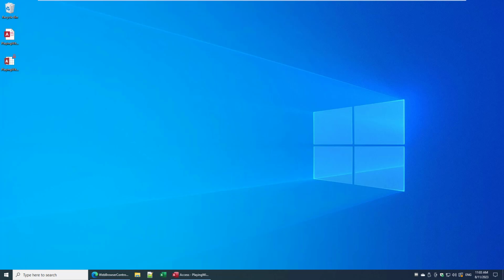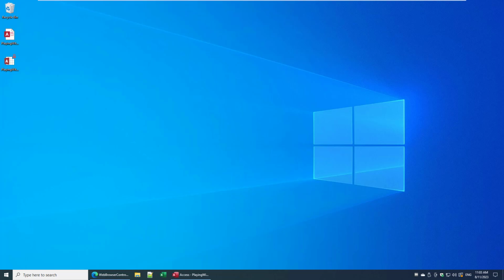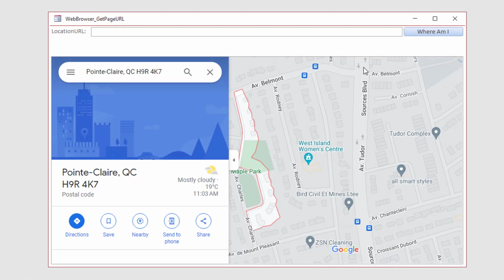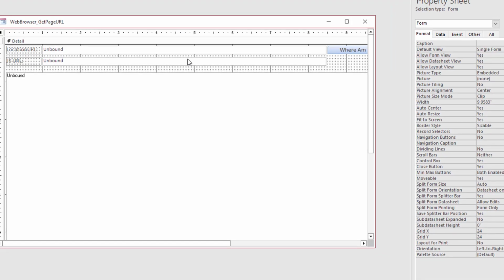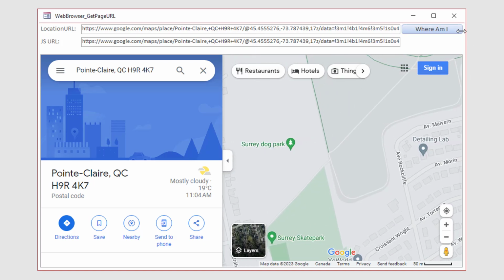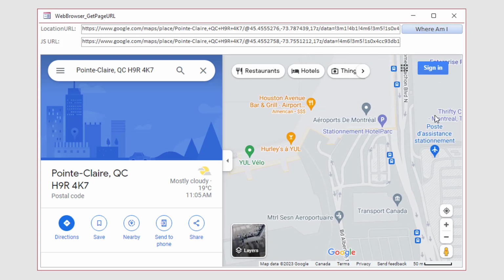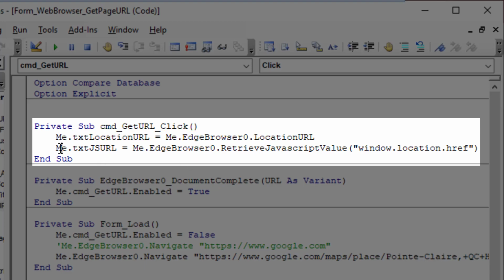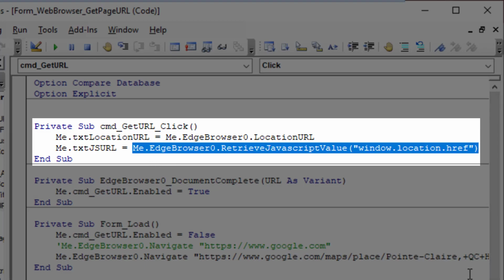Microsoft Access - Modern Web Browser Control - LocationURL BUG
Explaining a BUG with Microsoft Access' New Modern Web Browser control's LocationURL property and providing a workaround to the issue using the RetrieveJavascriptValue method instead.

My Article on the Subject:
Under the heading 'Retrieving the Current Page’s URL'

Feedback Portal Item:
Feel free to up vote this issue on the Feedback Portal to add increased visibility on this bug.